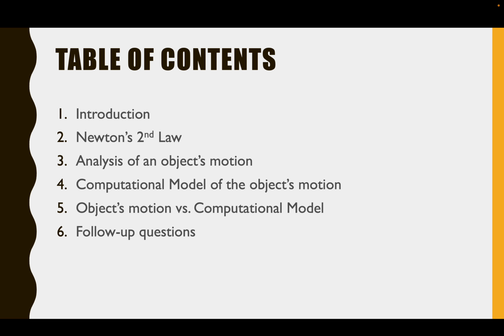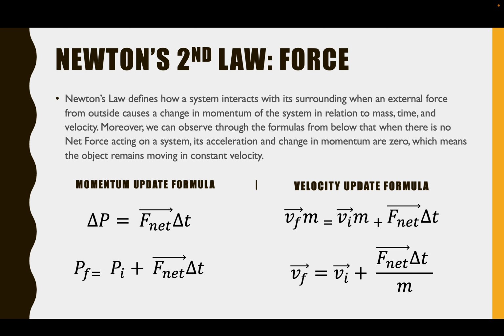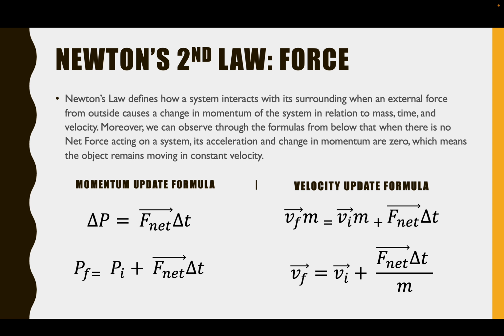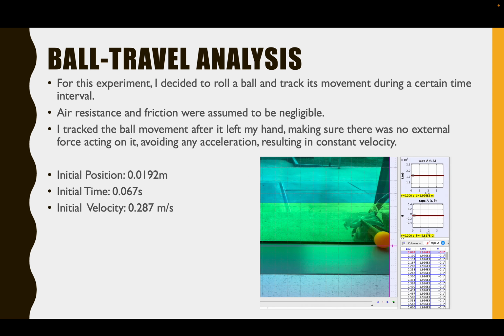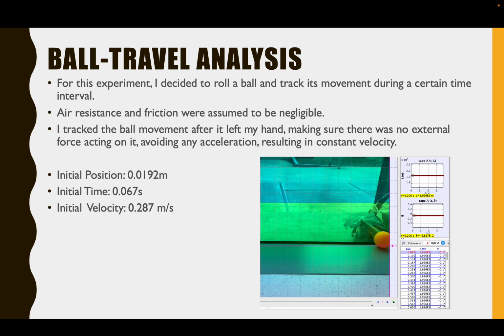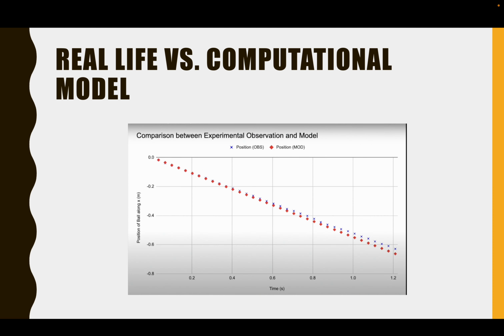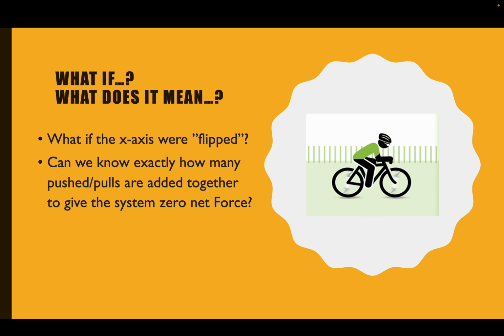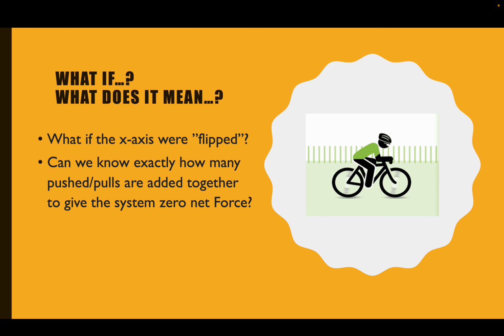PHYS 2211 Lab 1 - Constant Velocity